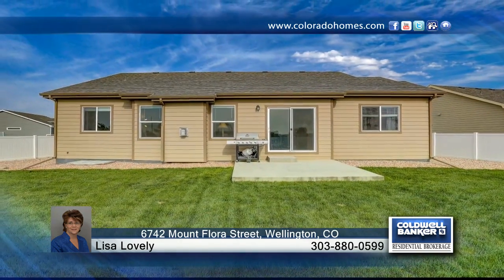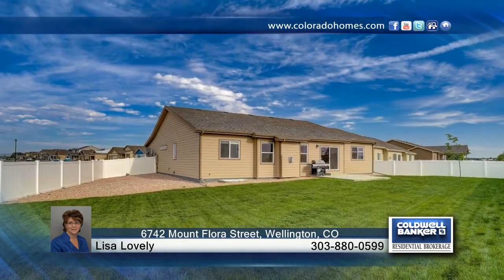6742 Mount Flora Street Wellington, CO | $0 | coloradohomes.com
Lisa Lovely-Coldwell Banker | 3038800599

This ranch style home is upgraded and ready to move into. Features 3 bedrooms, 2 baths, beautiful open kitchen with upgraded cabinets, slab granite island and comes complete with all the appliances. The large master suite features a nice sized 5 piece bath with antique bronze fixtures. Open basement to finish as you like. Tankless hot water heater, plus so much more. Don't wait for new construction, better than new with all the landscape complete including the fencing.